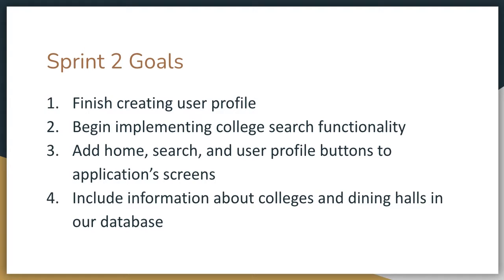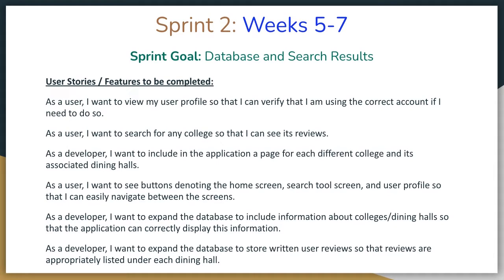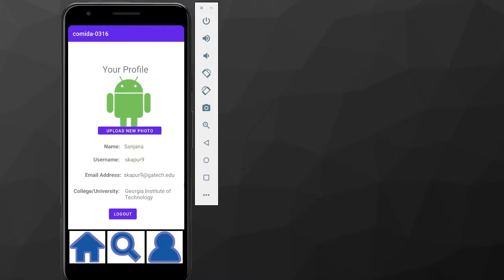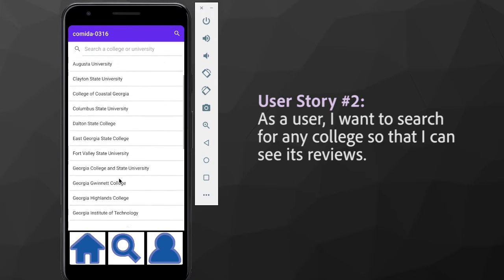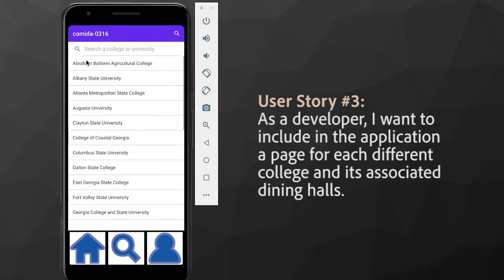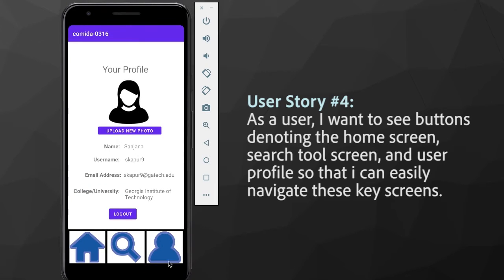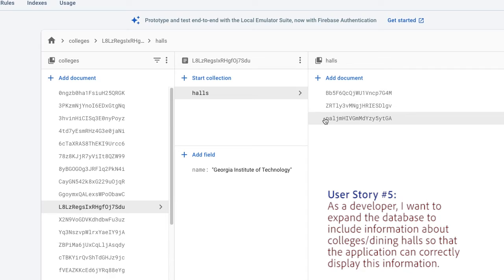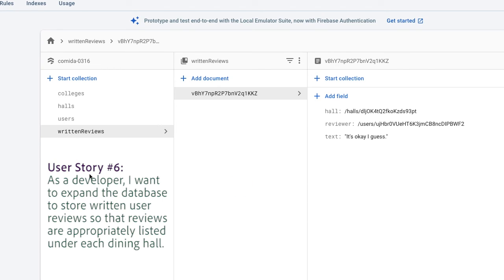0316 Sprint 2 Demo